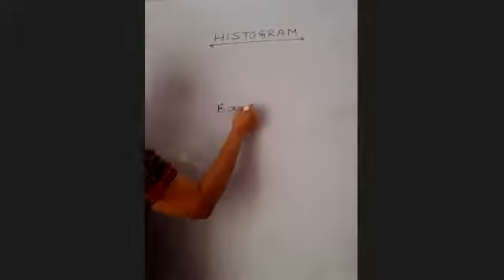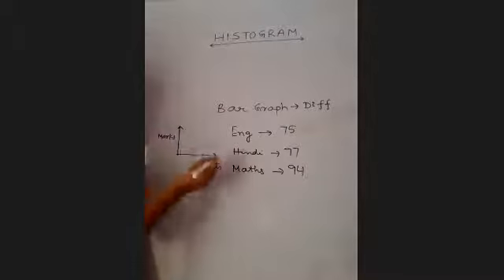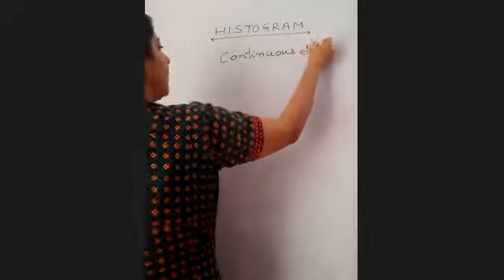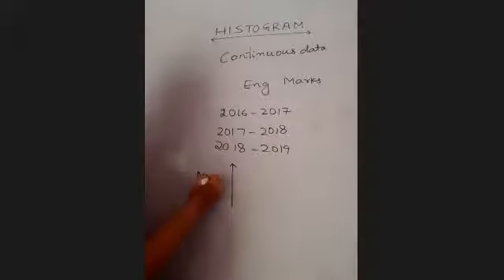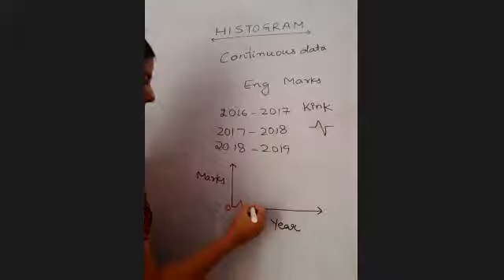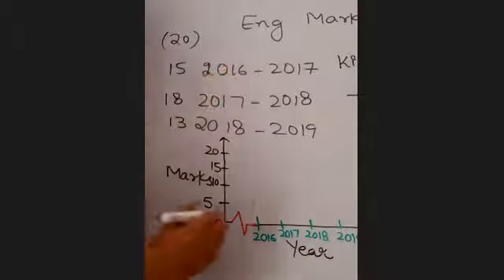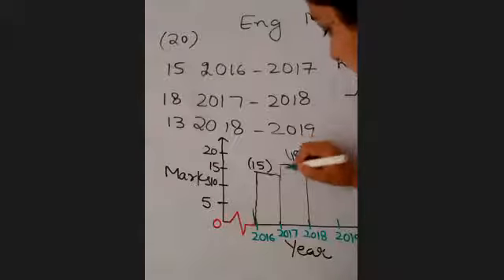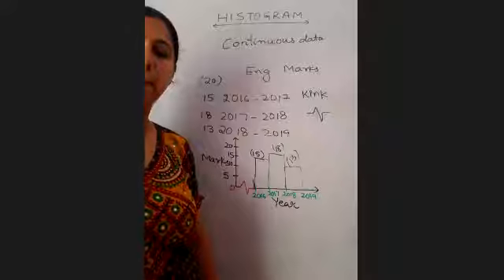Statistics IX (Histogram - Introduction)